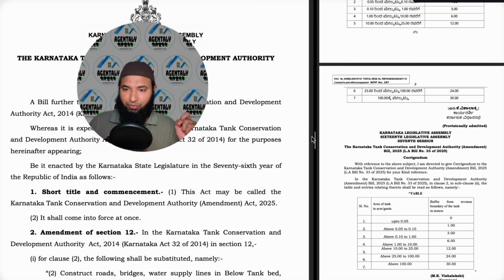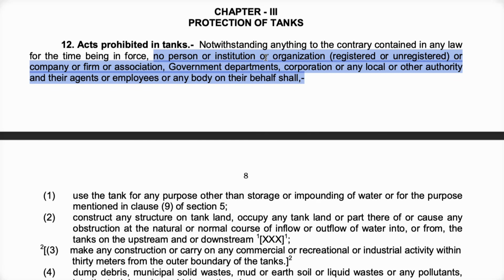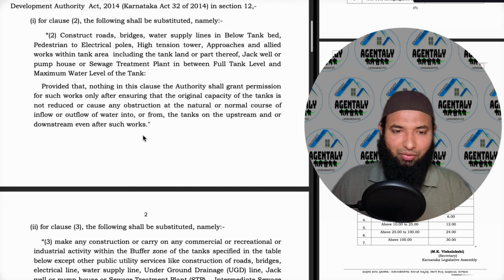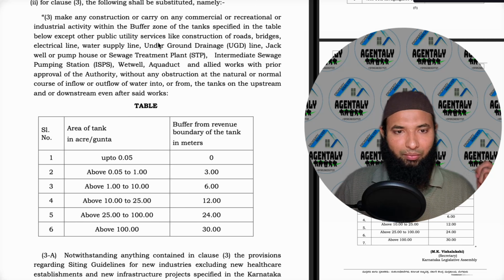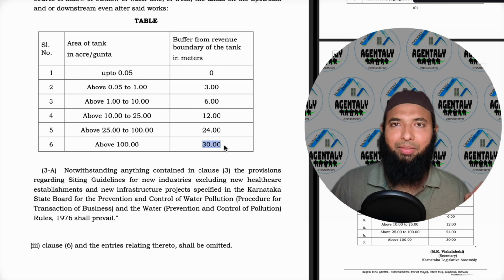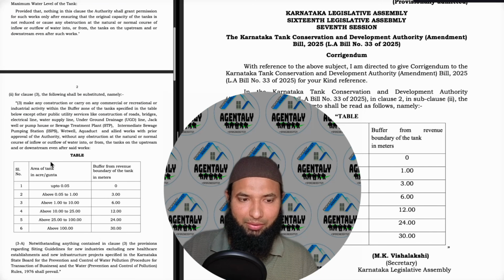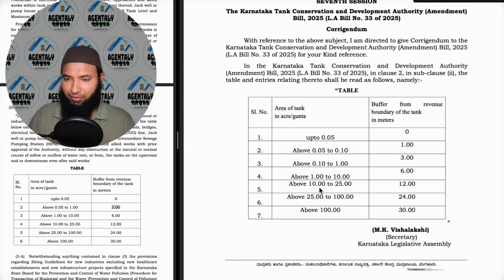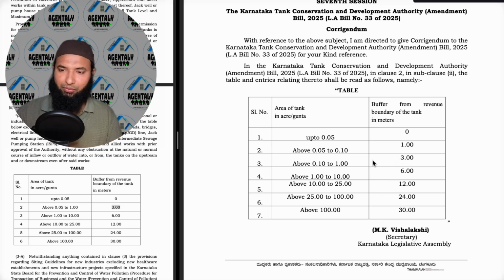🏞️ Karnataka Lake Buffer Zone Rules 2025 | Buffer Size Depends on Lake Size! | Act 33 Explained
📄 Updated Description (Emphasizing Lake Size-Based Buffer)

📢 Big Change in 2025! Karnataka’s Lake Buffer Zone Now Depends on Lake Size!
In this in-depth video, we explain how the new lake buffer zone rules in Karnataka (Act 33 of 2025) vary depending on the size of the lake.

🚨 Earlier, a fixed 30m buffer was required.
🆕 Now, the buffer zone varies as:
 • 3m buffer for lakes under a certain size
 • 6m, 12m, and 24m for medium to large lakes
 • 🛑 No more one-size-fits-all rule!

🔍 In this video, we cover:
✅ New buffer zones by lake size
✅ What can be constructed near and inside lakes
✅ Meaning of “recreational”, “public utility”, “industrial” use
✅ Act 33 of 2025 full explanation
✅ Real examples and planning maps

📌 Must-watch for property buyers, real estate agents, and planners in Bangalore and across Karnataka!